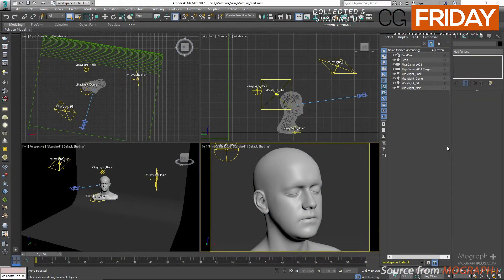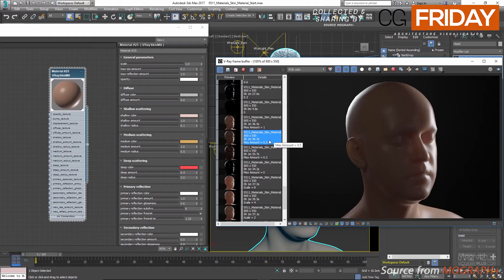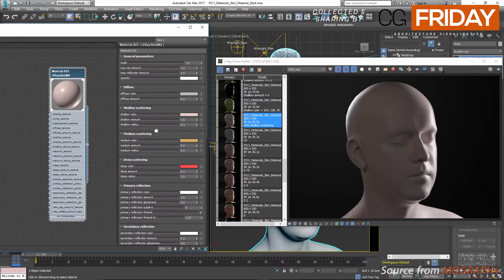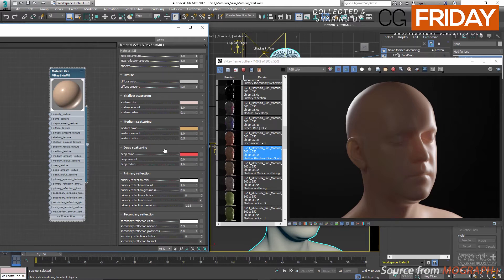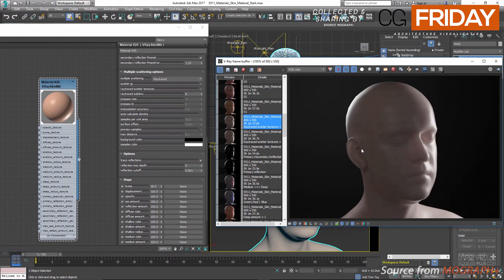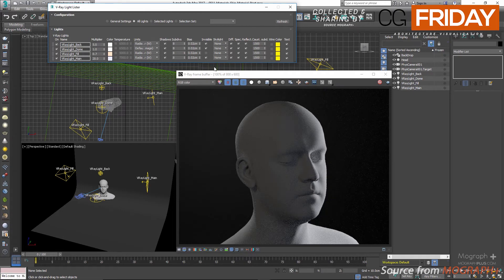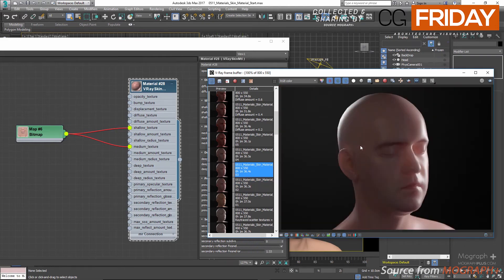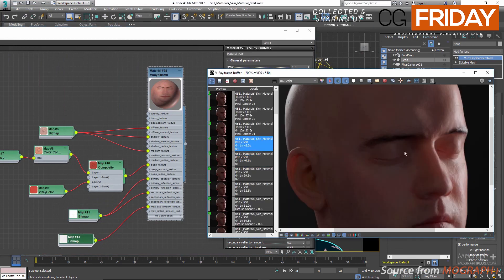[CG FRIDAY] 05-11 VẬT LIỆU: VẬT LIỆU DA NGƯỜI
Khóa học sử dụng V-RAY Render 3D trong 3DsMax